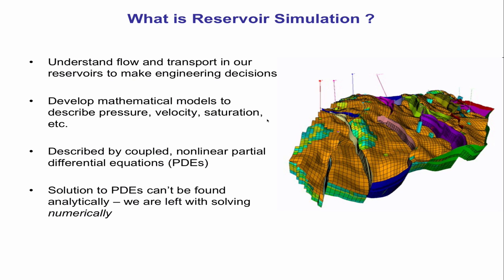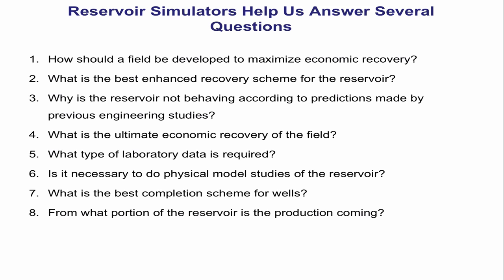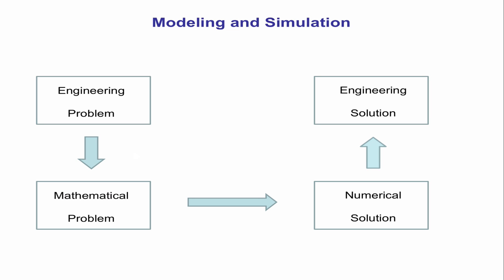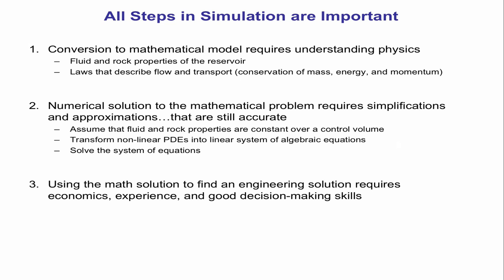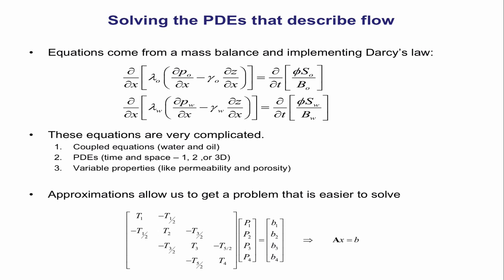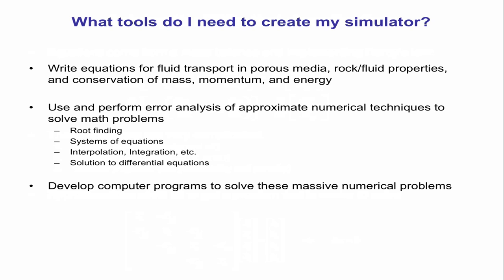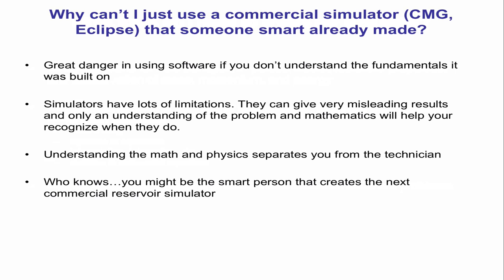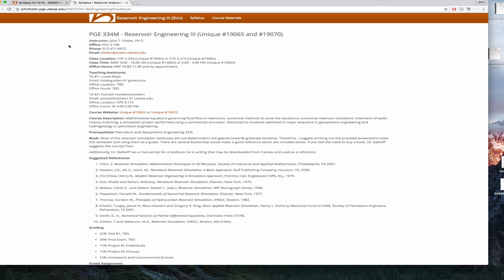Introduction to Reservoir Simulation